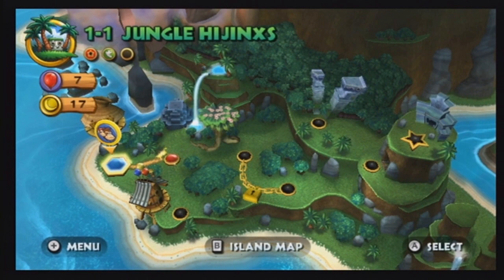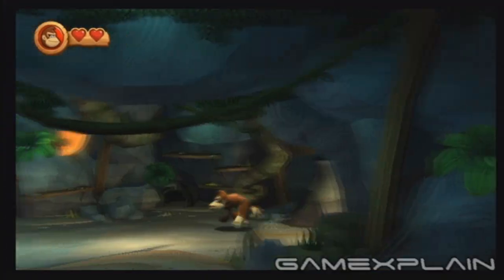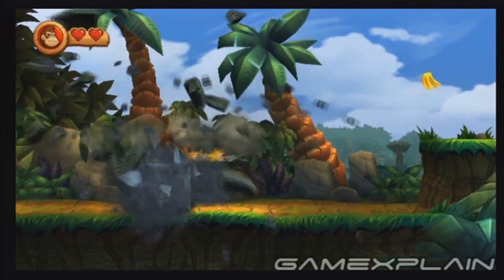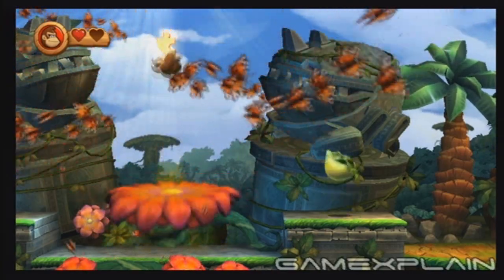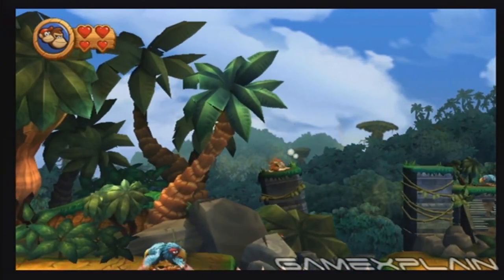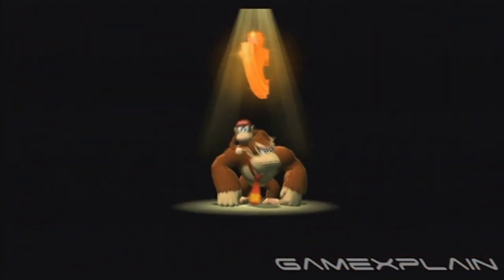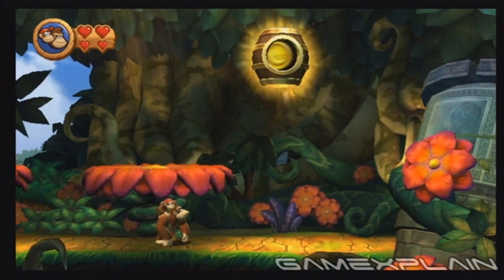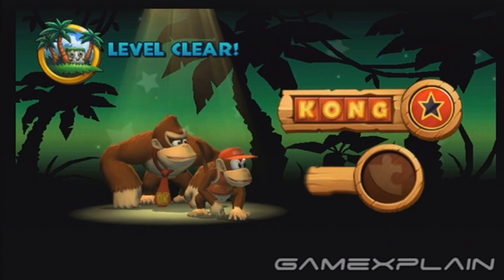Donkey Kong Country Returns 3D: Jungle Hijinxs 1-1 (Puzzle Pieces, KONG Letters Guide, Walkthrough)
Find all of the Puzzle Pieces and KONG Letters in 1-1 Jungle Hijinxs with our in-depth video guide. We'll help you unlock all of this game's secrets, hidden levels, collectibles, and more.